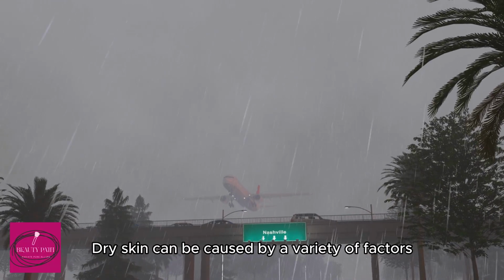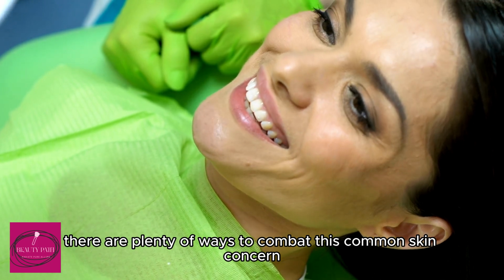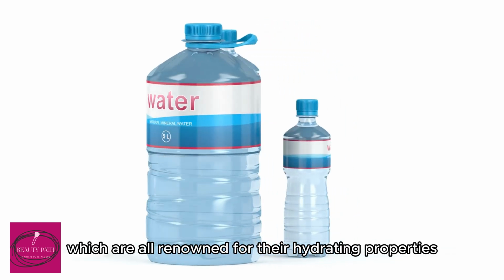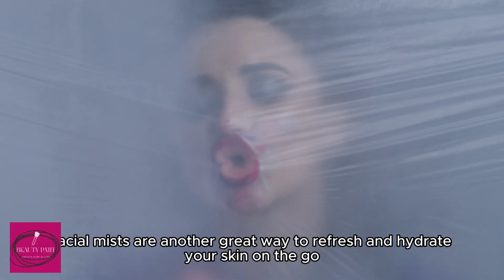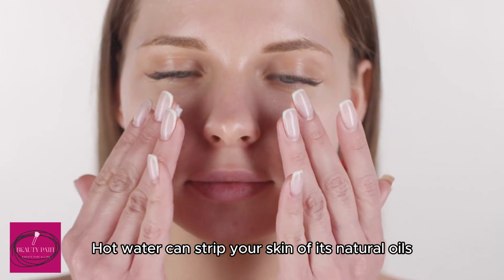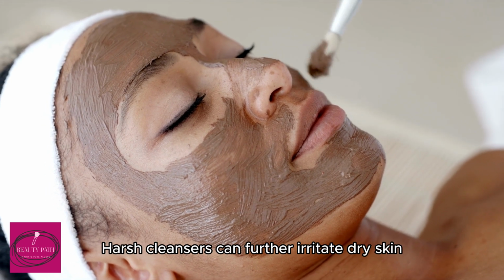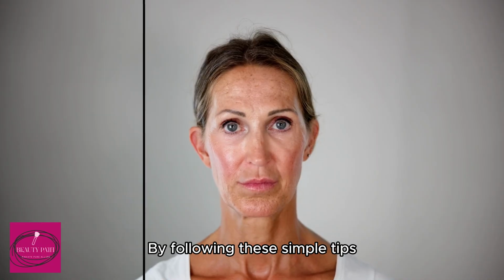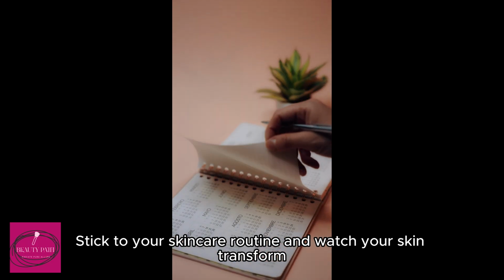Dry Skin SOS Your Ultimate Guide to Hydration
Tired of flaky, dull skin? Discover the secrets to a radiant, hydrated complexion. In this video, we'll share expert tips and tricks to combat dry skin, including product recommendations, skincare routines, and lifestyle habits. Learn how to choose the right moisturizer, the importance of gentle cleansing, and the benefits of a healthy diet. Say goodbye to dry skin and hello to a glowing, youthful you!